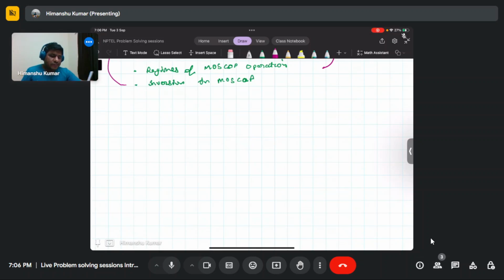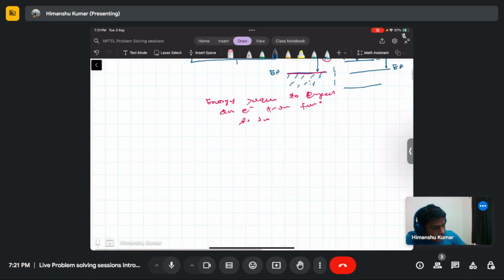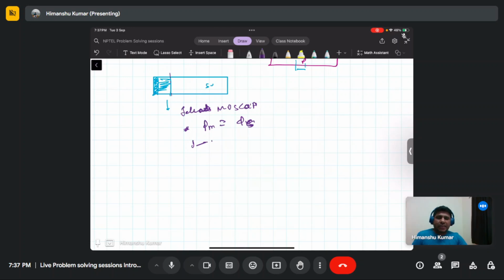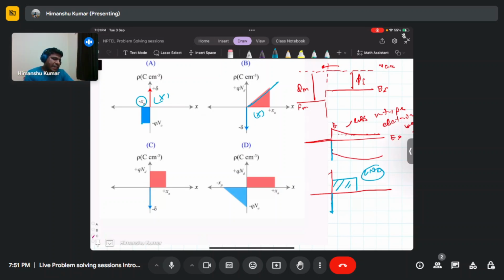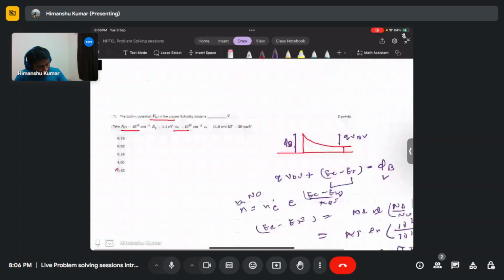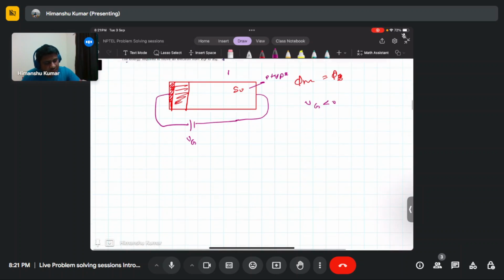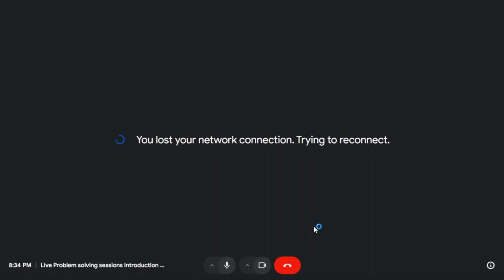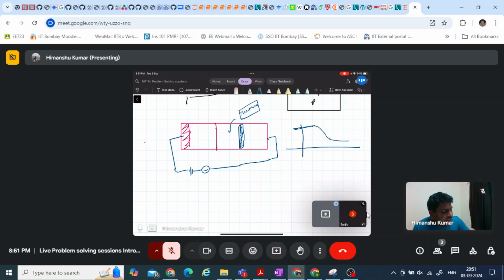Week 6 Introduction to semiconductor devices (noc24-ee99)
Hello everyone, this is the recording of the session on 3rd sep 2024.